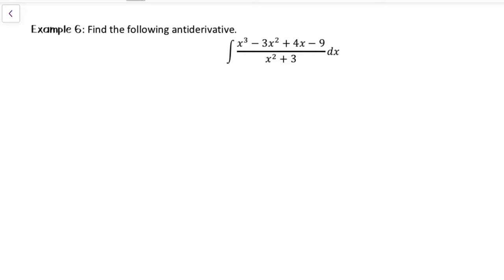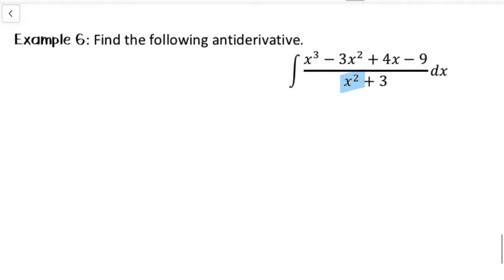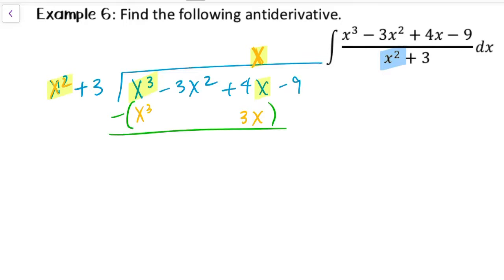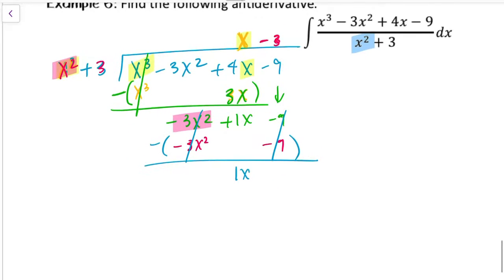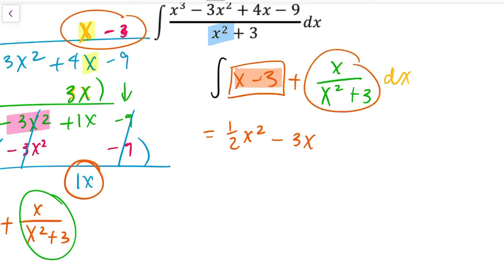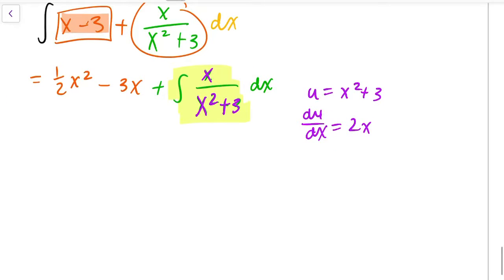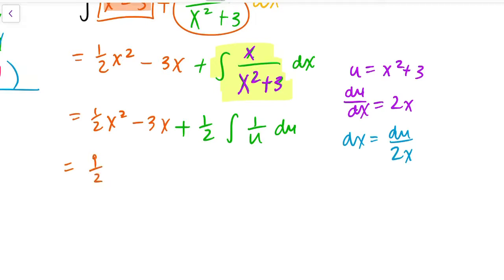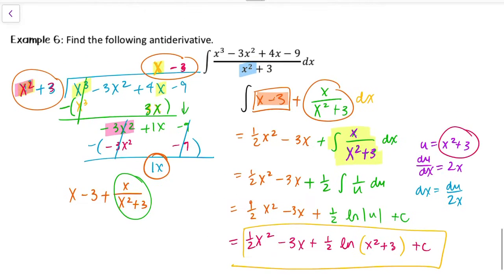Calc 4.5 Day 2 Notes Ex. 6